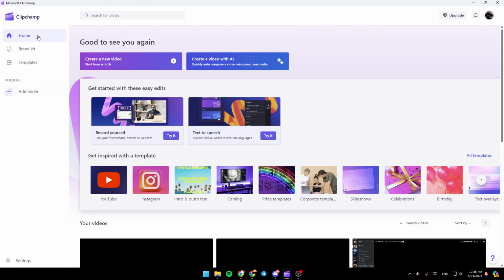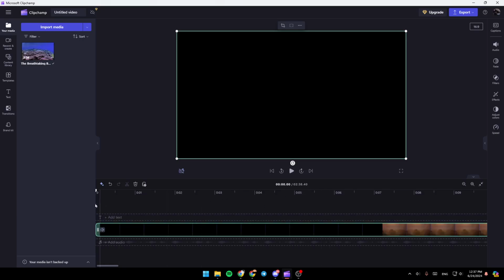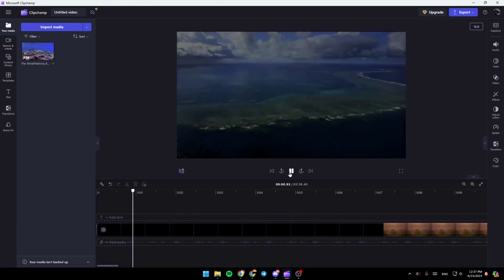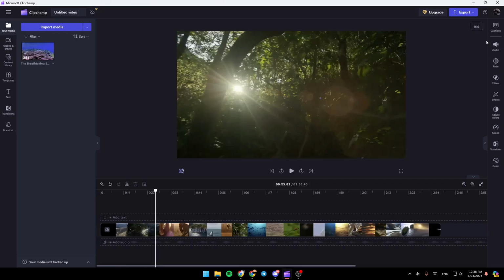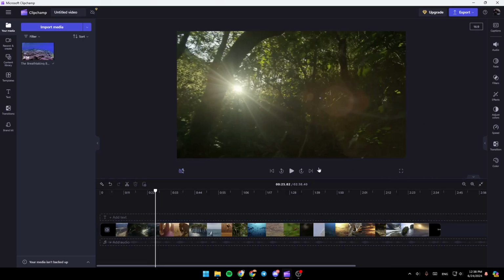How To Export Video In Clipchamp Tutorial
Today we talk about export video in clipchamp,how to export video in clipchamp,clipchamp tutorial,how to use clipchamp,export in clipchamp